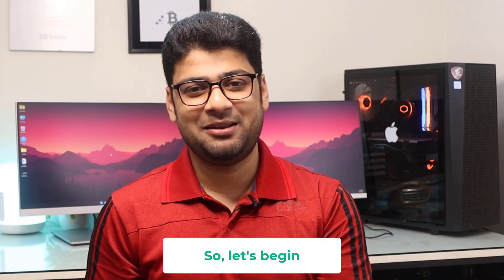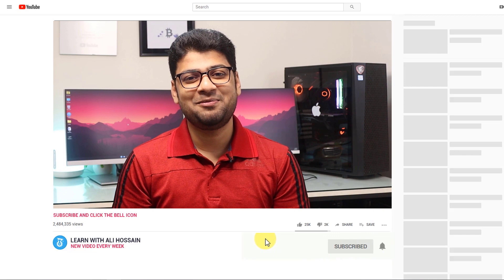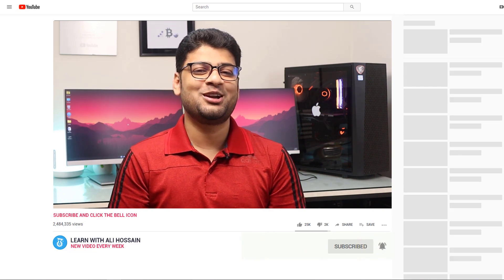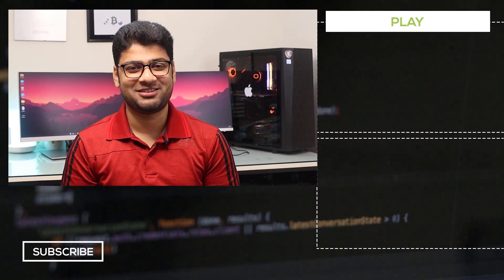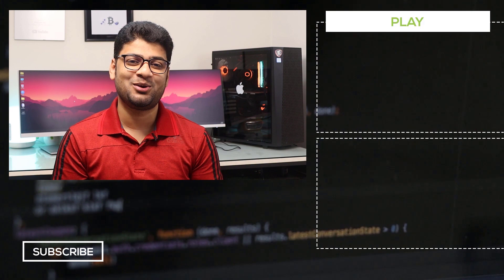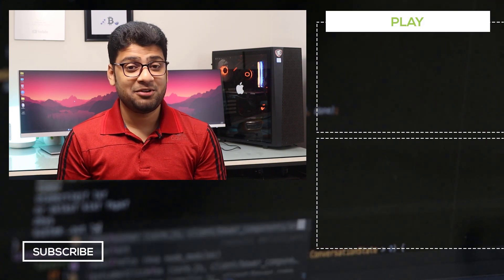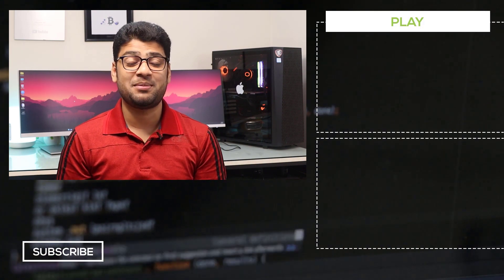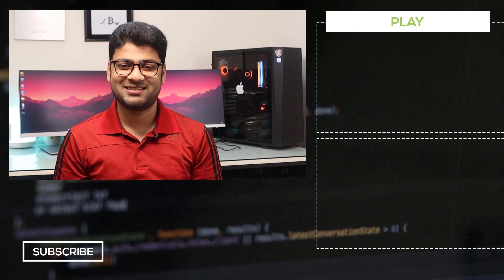Best way to learn code faster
No matter what you want to be, it may be a web developer, software developer, or game developer, you have to learn code. If you follow some tricks, learning code is fun. In this video, I am going to explain how you can learn code effectively. So, if you are interested keep watching.

🔴 Web Development Roadmap -  A Practical Guide

👩‍💻 Tailwind CSS From Scratch | With Multiple Projects

👩‍💻 Build Responsive Websites with Modern HTML & CSS with Sass

👩‍💻 Bootstrap 5 Essential Training: With Projects

Connect me on social media so you will find my entire tutorial first.